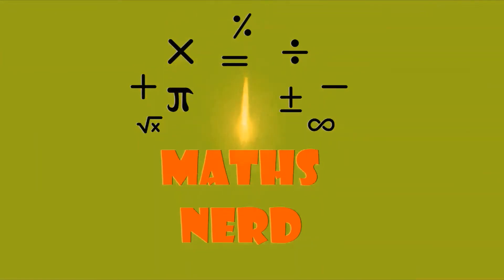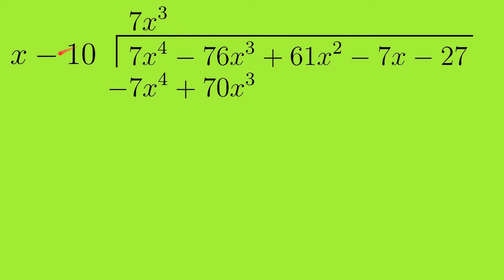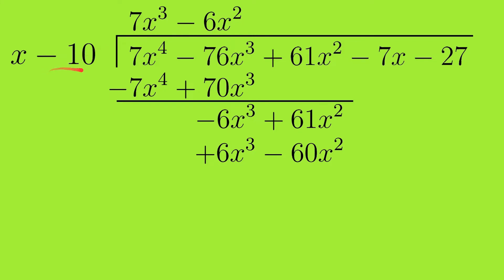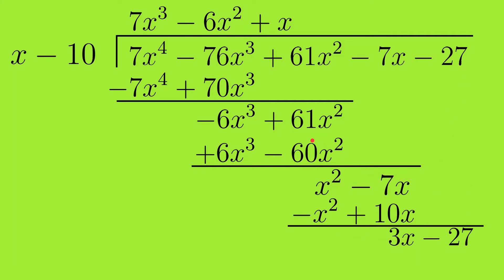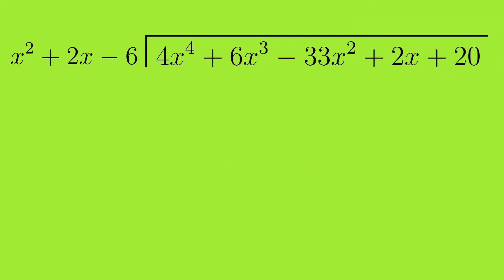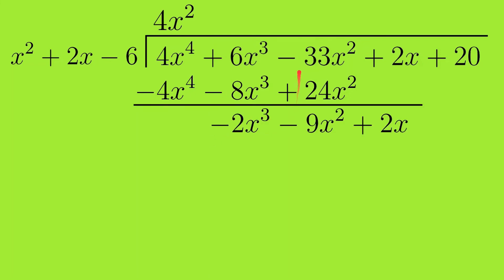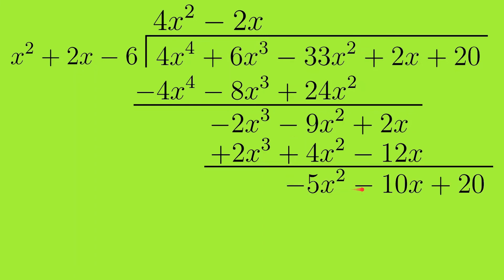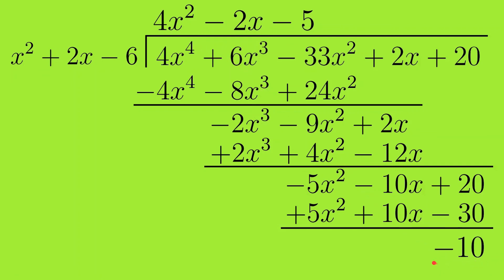Long Division of Polynomials | Hard Problems | Difficult Examples | Divide Polynomials | Maths Nerd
In this video, I will solve some difficult and hard examples regarding division of polynomials. To solve such tricky problems, you must master the basics of polynomial division. In this video, the long division method of dividing polynomials will be used to solve problems. Cases of remainders are also present in the problems. To learn how to divide polynomials using basic examples, check out this playlist

Chapters :
00:00 Intro
00:15 Example 1 (Thumbnail Question)
03:12 Example 2 (Division by trinomial)
05:45 Closing